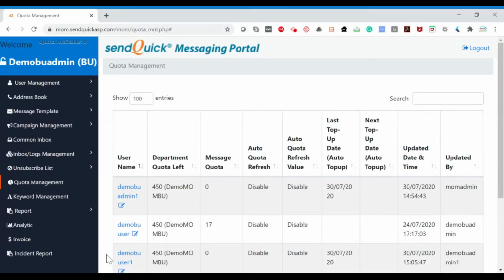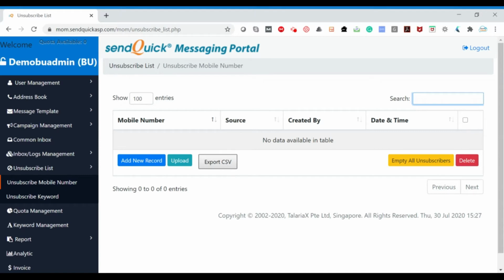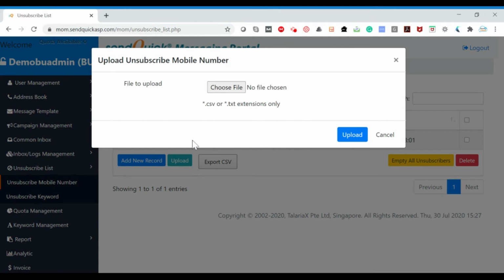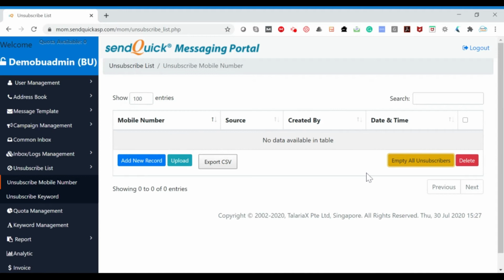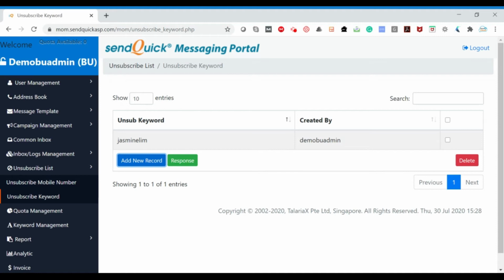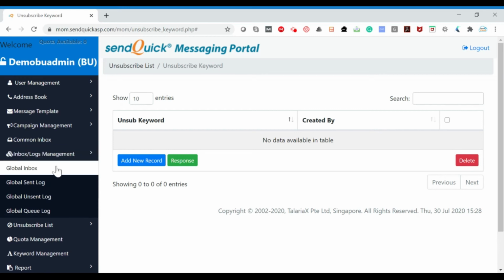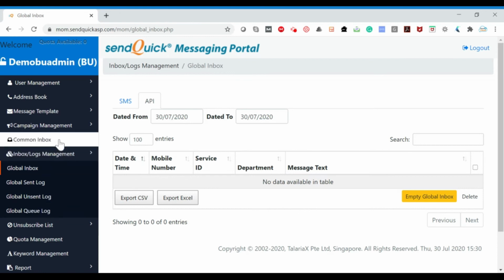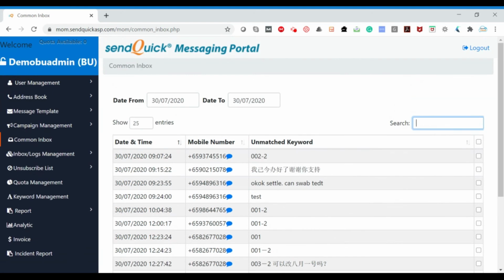MOM Portal BUadmin: Common Inbox + Inbox/Log Management + Unsubscribe List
In this tutorial video, we will go through the configurations for Common Inbox + Inbox/Log Management + Unsubscribe List